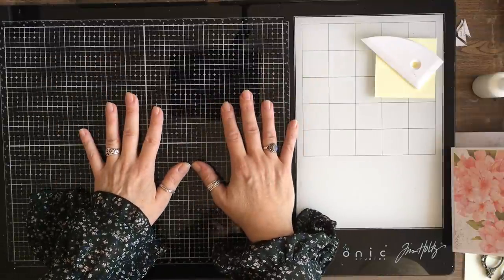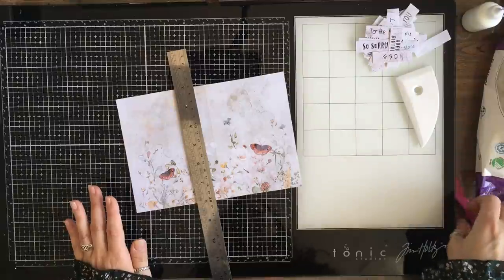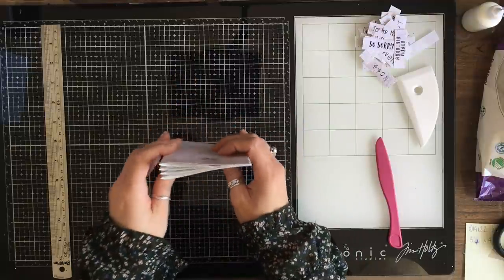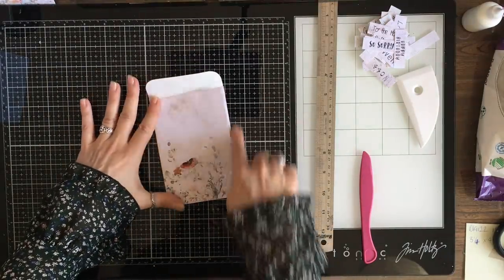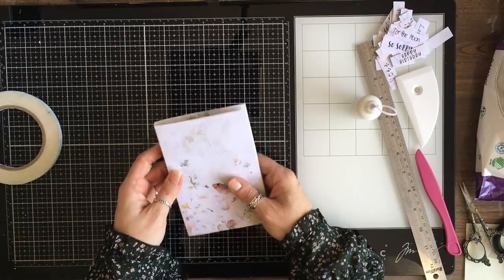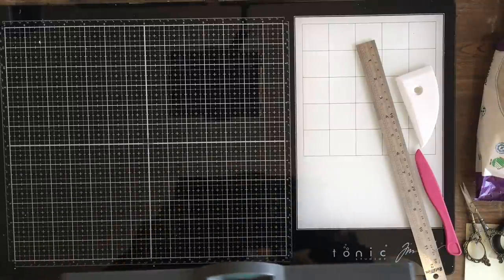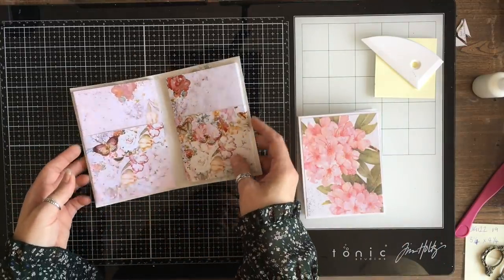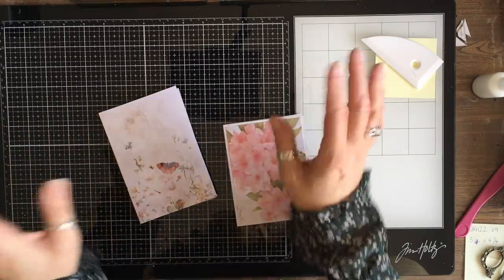Notelet/Journal Card Tutorial step-by-step With and Without a Kit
Thanks for taking time to watch. Do you use notelets? I am doing a step-by-step tutorial making Notelet/Stationary sets using a kit and a non-kit version.

Timestamp
0:00 Into
0:54 Kit Version
9:32 Non-kit Version